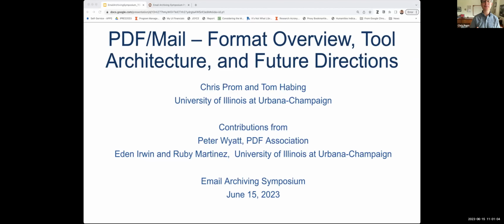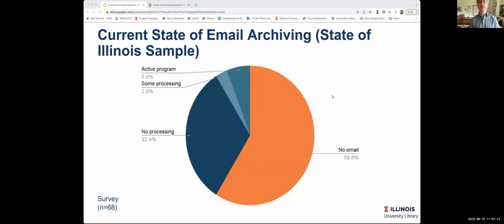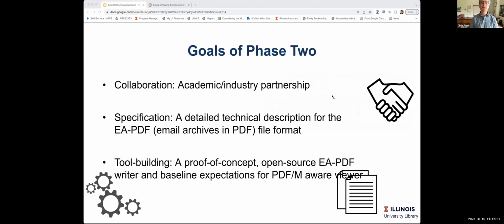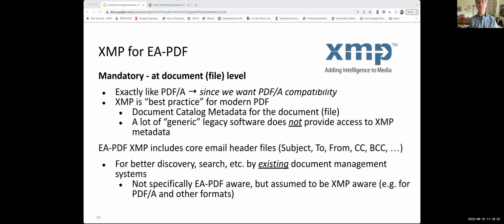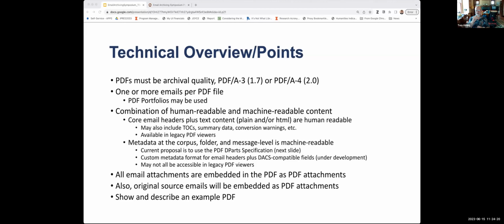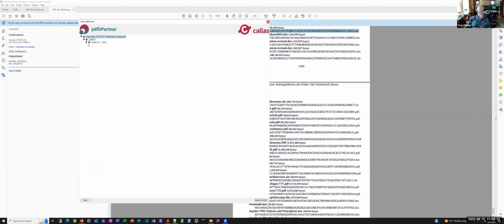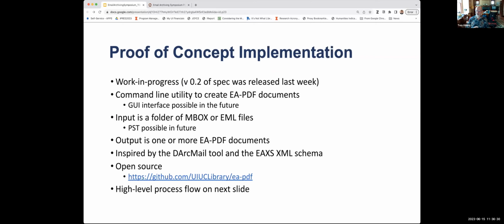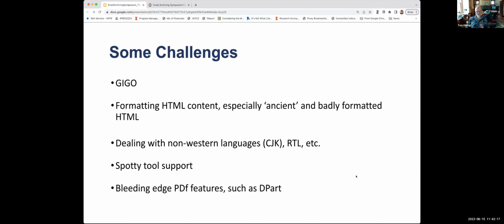Briefing 11 | PDF/Mail -- Format Overview, Tool Architecture, and Future Directions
Presented by Tom Habing and Chris Prom
Email Archiving Symposium 6/15/23